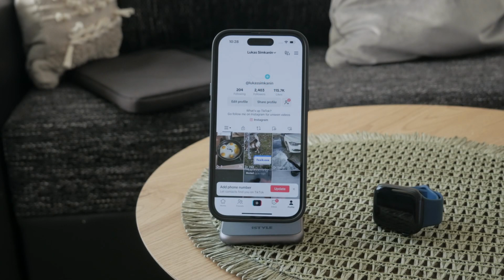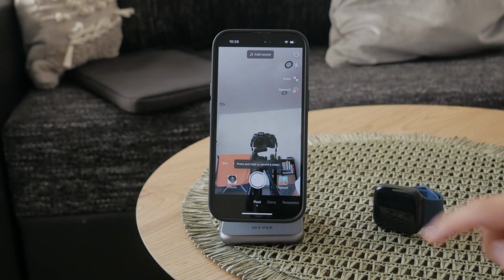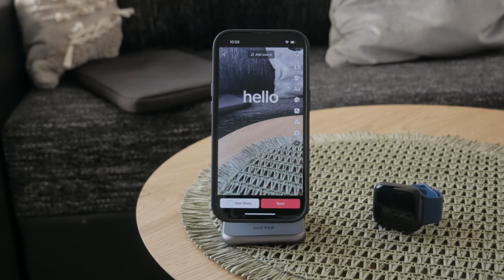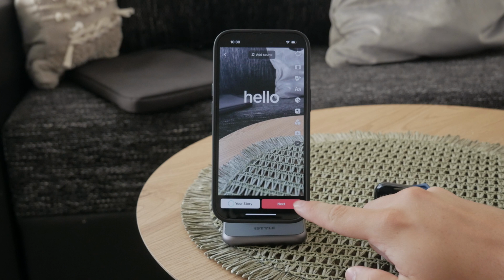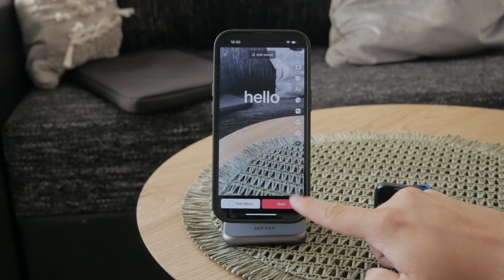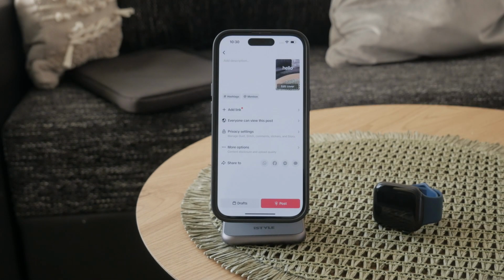How to Use Text to Speech on TikTok (tutorial)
In this video, we show you how to use the Text to Speech feature on TikTok. Follow our easy, step-by-step instructions to add voiceovers to your videos, making your content more engaging and accessible. Perfect for creators looking to enhance their TikTok videos with unique audio effects.